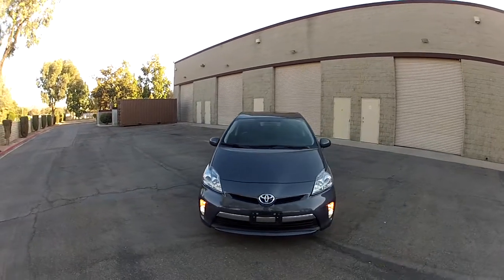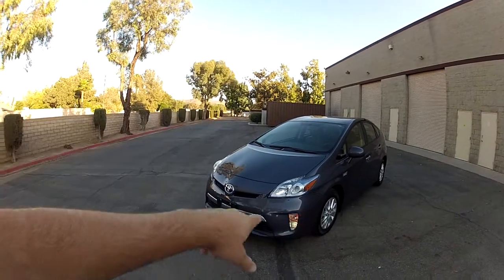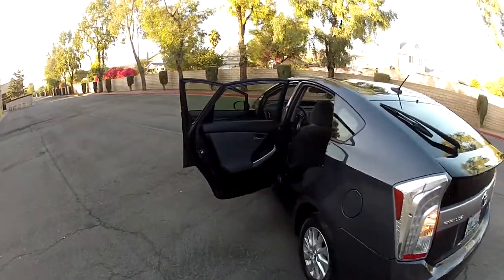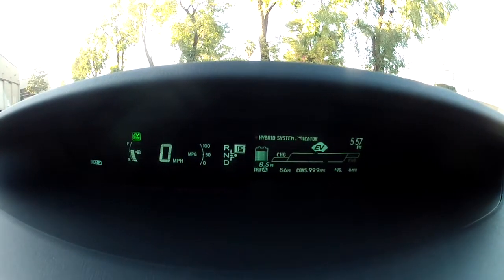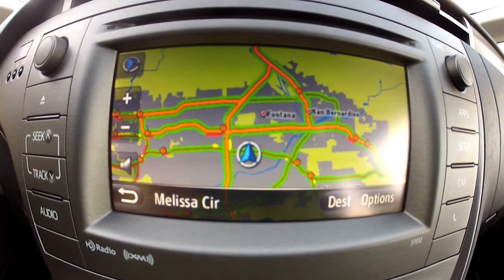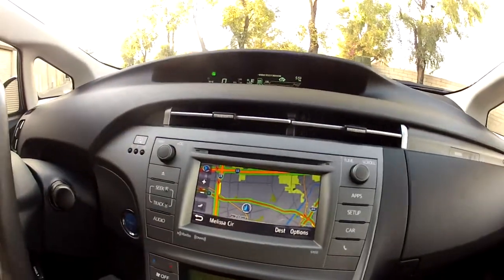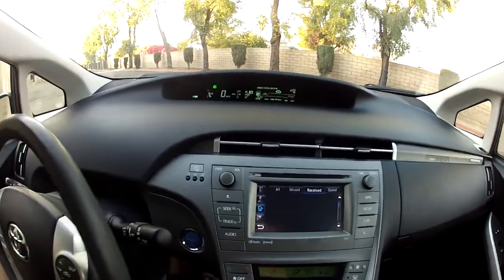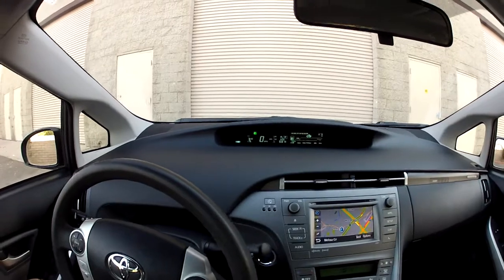Sold Grey HOV PLug In